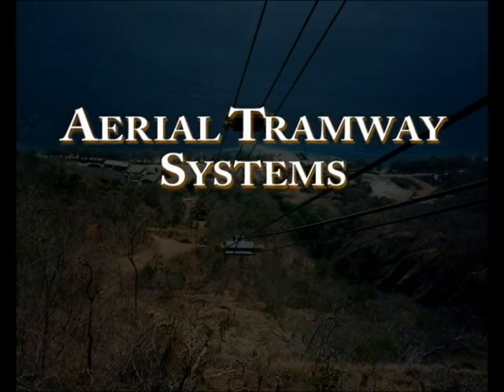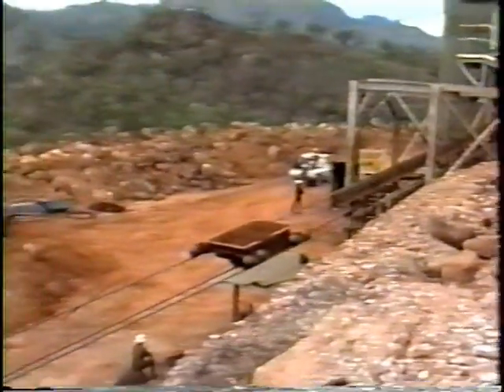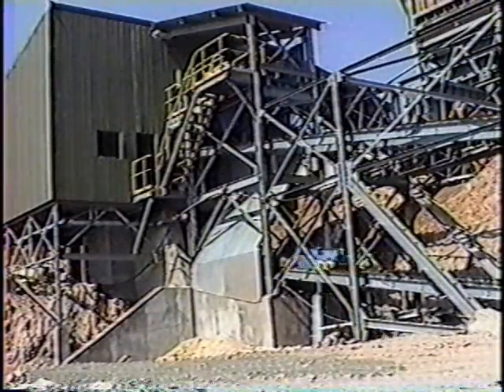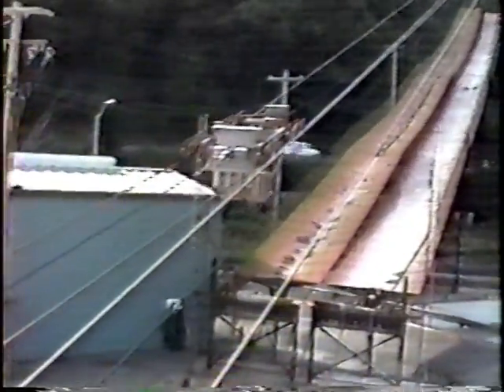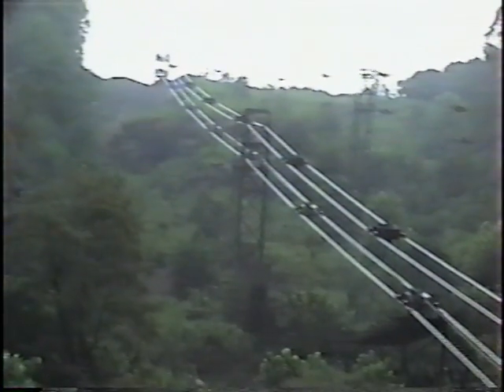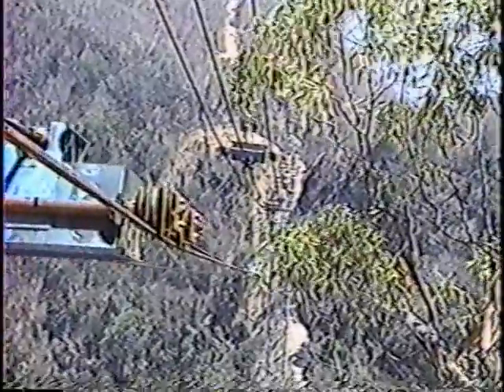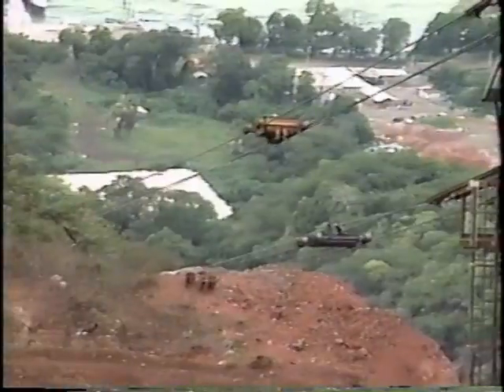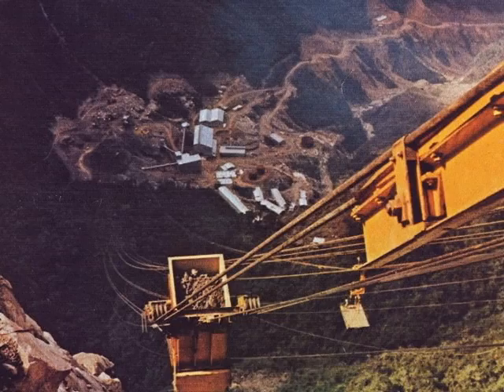Aerial Tramways by Interstate Equipment Corporation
Interstate Equipment Corporation (IEC) is a leading source of material handling services with over 105 years experience in the design, engineering and construction of quality systems for handling, conveying and storage of bulk commodities. Widely recognized for its exceptionally high standards of product quality, design ingenuity and customer satisfaction, Interstate enters its second century of continuous operation as a respected source of new technology and time-tested solutions to meet the emerging challenges of the power generation, mining and steel industries. In recent years, Interstate Equipment Corporation has come to be more widely recognized as "IEC", the abbreviated form of its official corporate name. Recent history has proven that "IEC" has not only become a powerful symbol of the diversity and success of our company, but  a more contemporary reflection of its evolving range of products, technology, capabilities and services